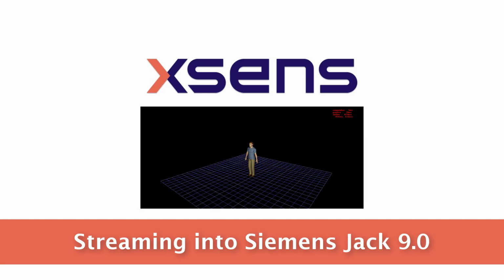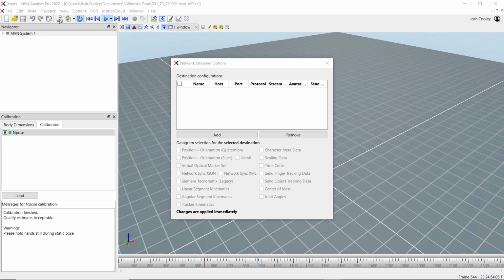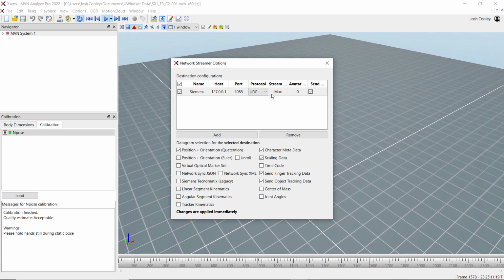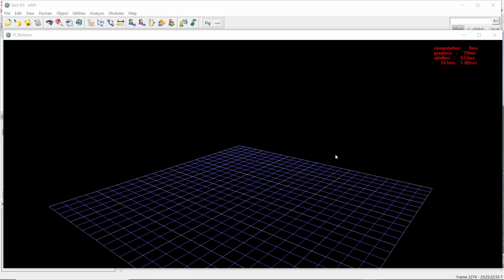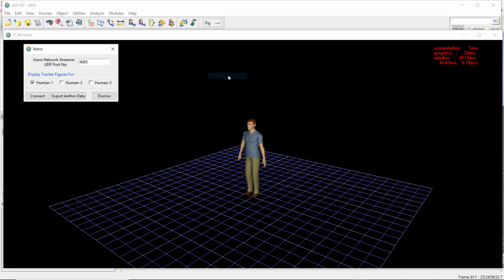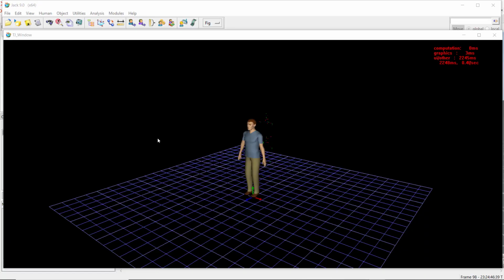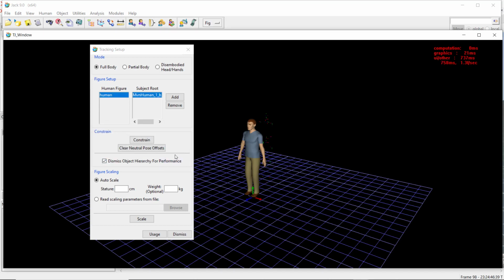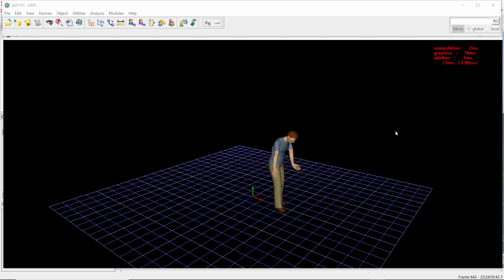Xsens Tutorial: Streaming into Siemens Jack 9 0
Learn how to seamlessly stream from Xsens Analyze Pro to Siemens Jack 9.0, ensuring accurate motion capture integration and synchronization between the two platforms. This tutorial guides you through the setup process, enabling efficient data transfer and real-time motion tracking for enhanced workflow and productivity.